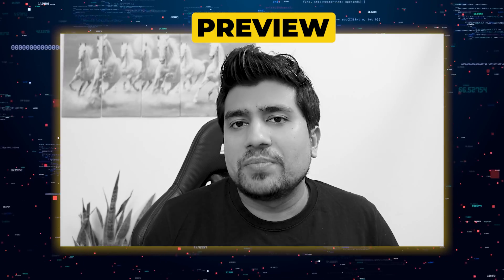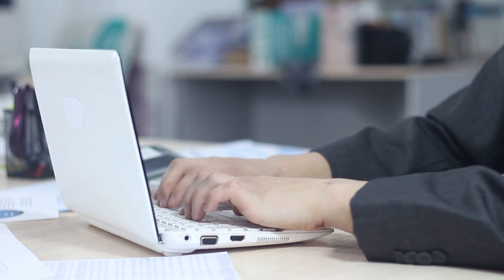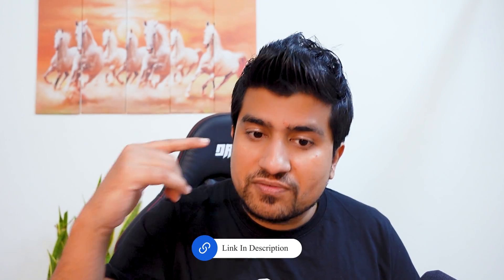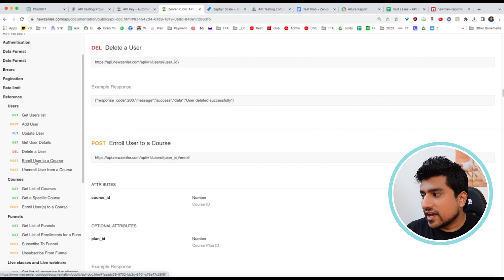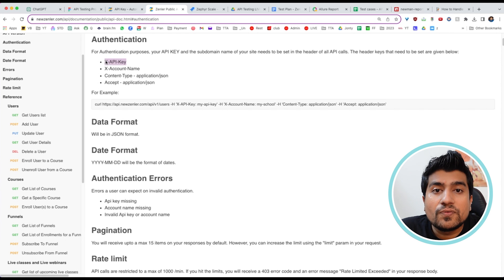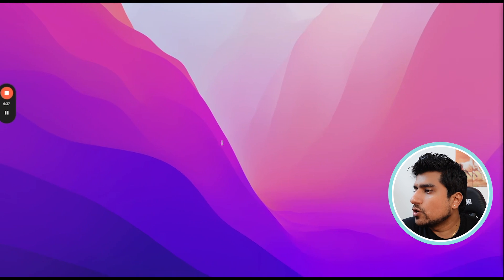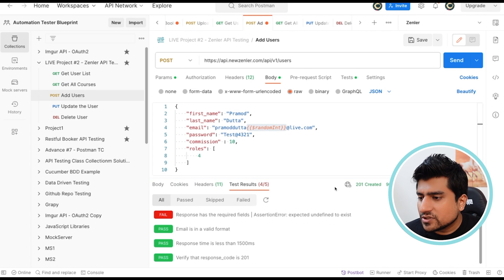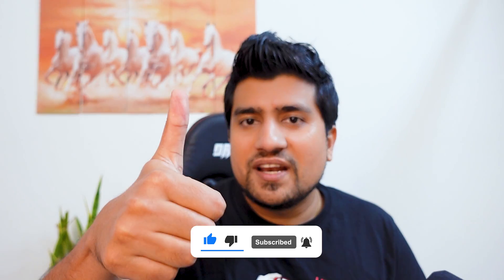Live API Testing Project that You can Add in your Resume - PART 1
Welcome to "Live API Testing Project that You can Add in your Resume - PART 1"! 🚀

In this exciting tutorial series, we're going to embark on a journey that will not only enhance your API testing skills but also add a significant feather to your professional cap – a live API testing project for your resume.

API testing is a crucial aspect of software testing, and the ability to showcase a live project can set you apart in the job market. We've got you covered with this comprehensive tutorial.

Join us in Part 1, where we'll dive into the fundamentals of API testing using Postman and set the stage for building a live project that you can proudly display on your resume.

Don't miss out on this opportunity to boost your testing skills and career prospects. 🌐📊💻

🚀 BONUS VIDEO 🚀